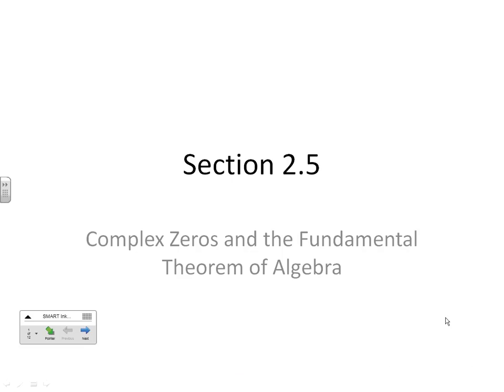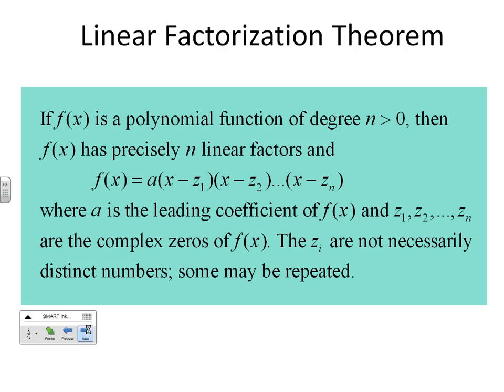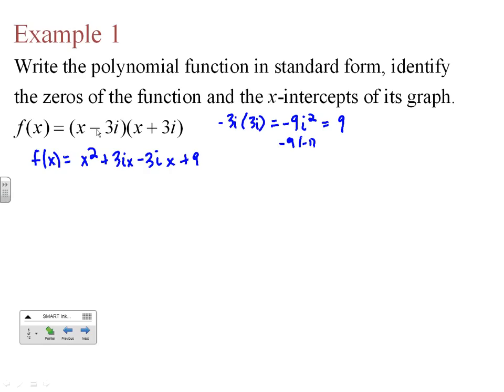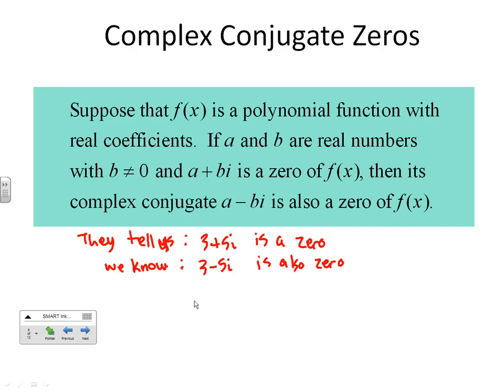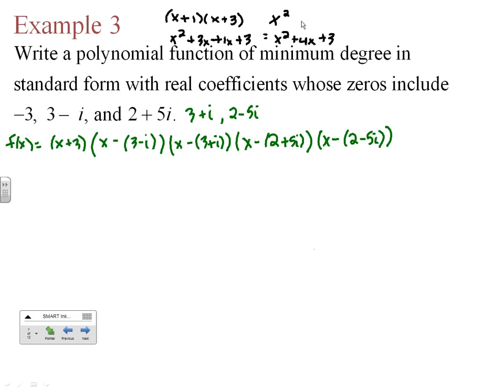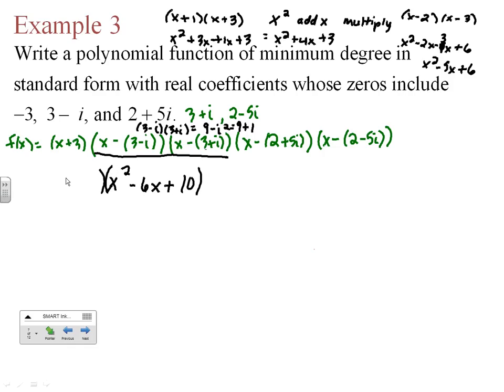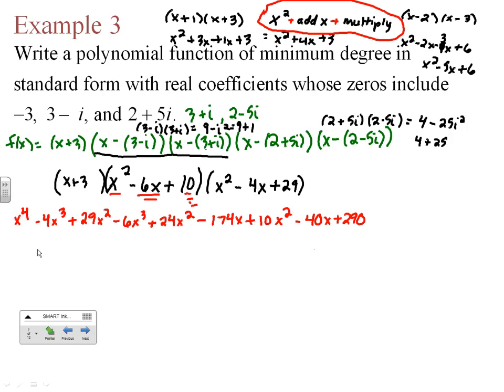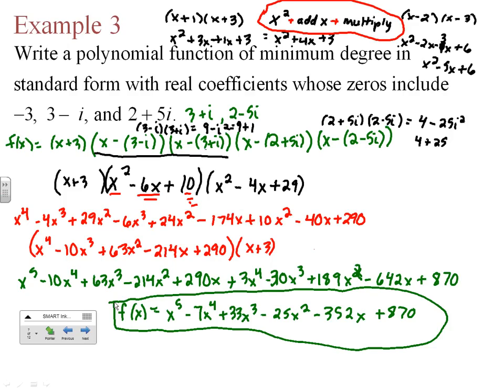Complex Zeros and The Fundamental Theorem of Algebra part 1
Discusses The Fundamental Theorem of Algebra and the Linear Factorization Theorem. Examples of how to write a polynomial in standard form from factored form and how to write a polynomial in standard form given a list of complex zeros.